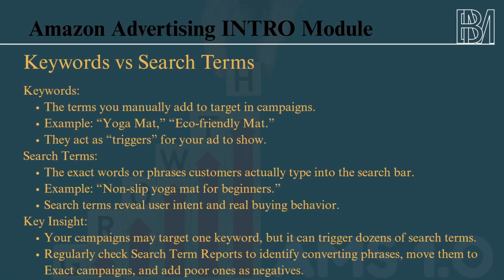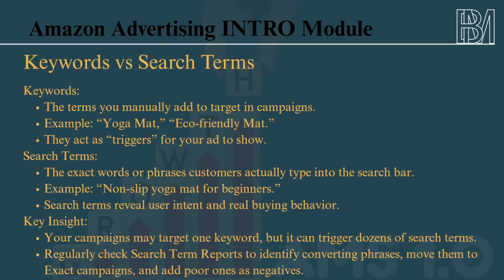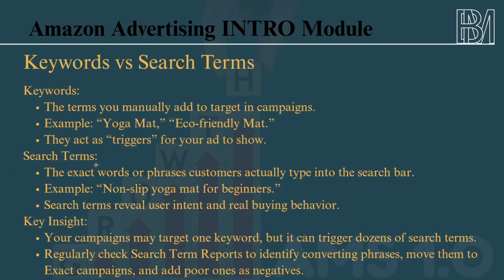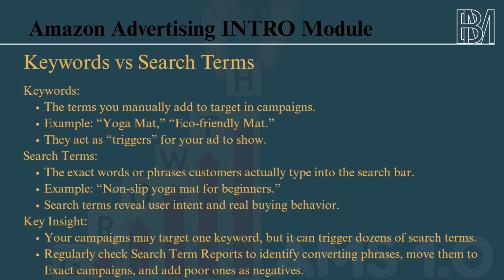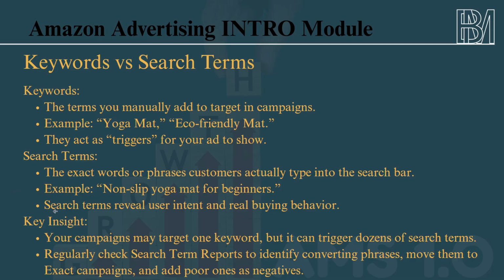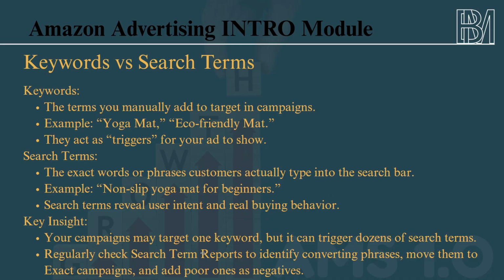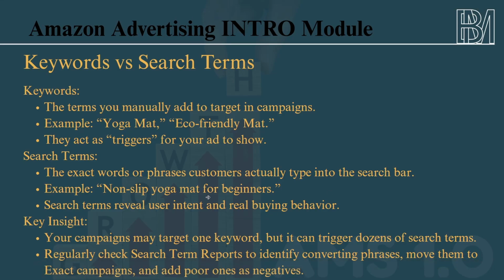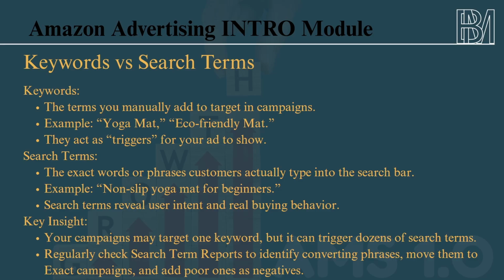Keywords vs Search Terms in Amazon Ads | The Difference Every Seller Must Know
Keywords and Search Terms are NOT the same and confusing them can hurt your Amazon PPC performance.

In this video, Ishika Mittal and Himanshu Vimal explain the key difference between Keywords and Search Terms in Amazon Ads with simple examples, helping beginners and sellers understand how Amazon PPC actually works.

🎯 In this video you’ll learn:

* What are Keywords in Amazon Ads?
* What are Search Terms?
* Keywords vs Search Terms explained
* Why this difference matters
* How it impacts your Amazon PPC campaigns
* Tips to optimize your advertising strategy

Whether you’re an Amazon seller, digital marketer, student, or someone learning Amazon Advertising, this video will help you build a strong foundation.

📌 Learn practical digital marketing skills with Eleveon and gain industry-ready knowledge from experts.